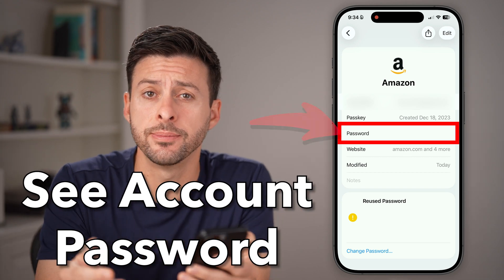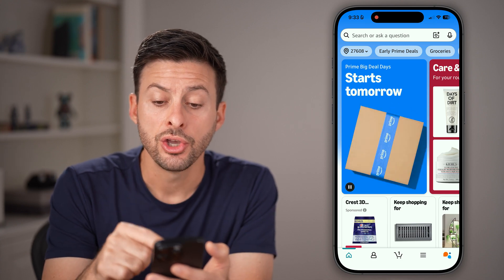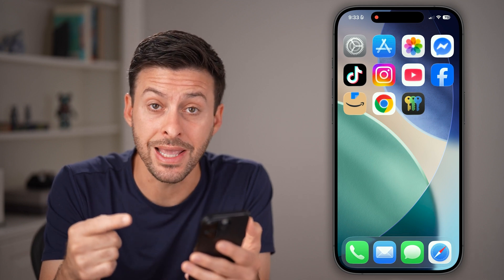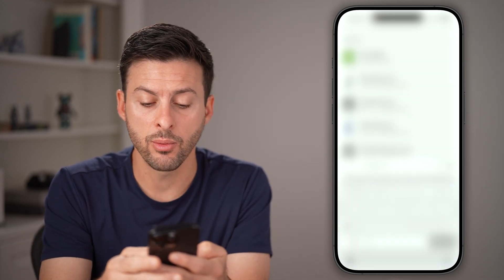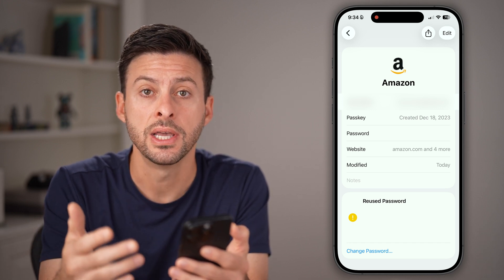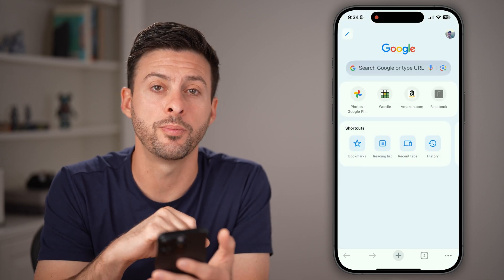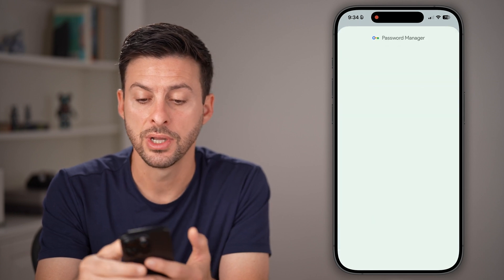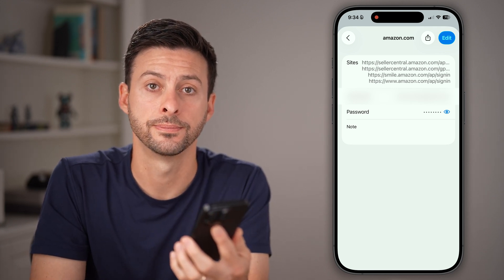How To See Amazon Account Password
Here's how to see your Amazon account password on your phone or computer if you forgot it.